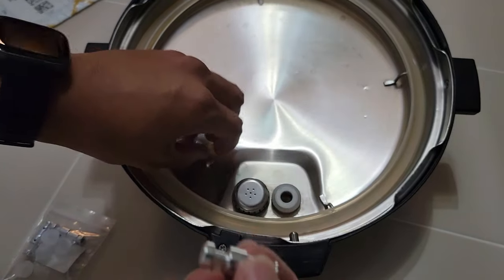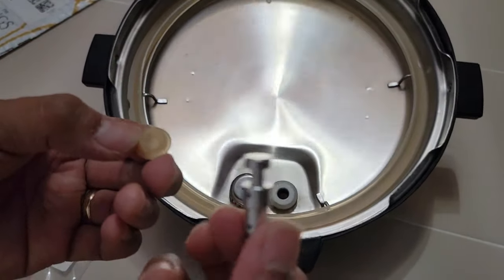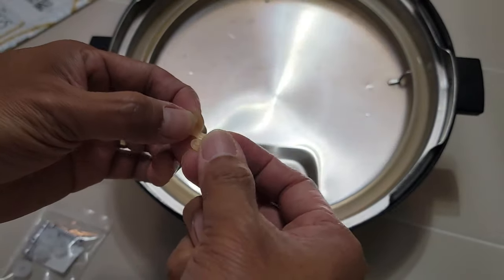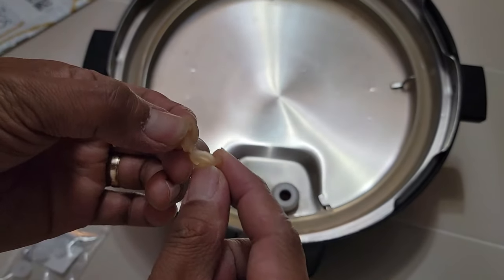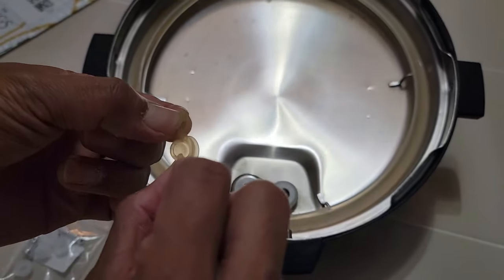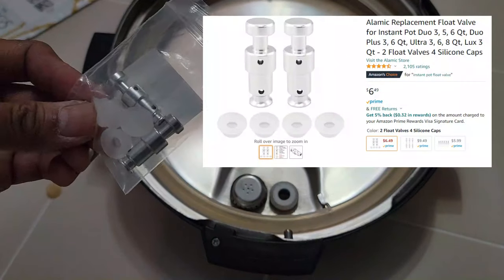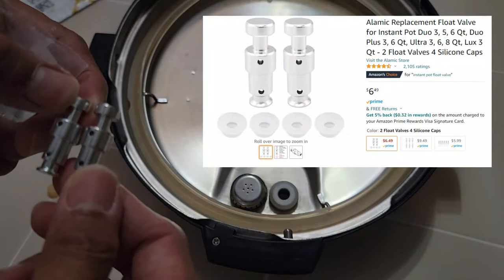How to Repair or Replace Instant Pot Float Valve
Here's how to repair or replace your Instant Pot Float Valve to make sure it functions properly.

Instant Pot